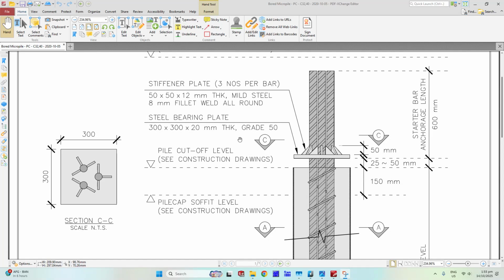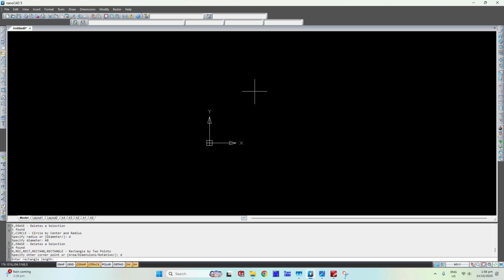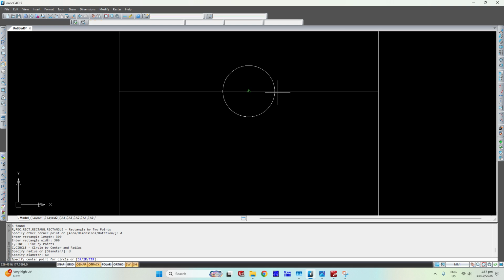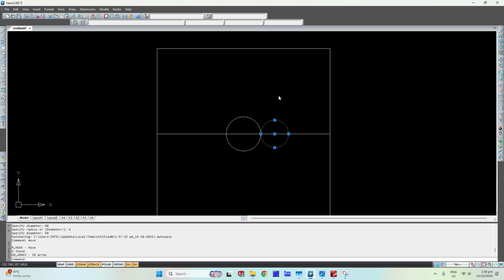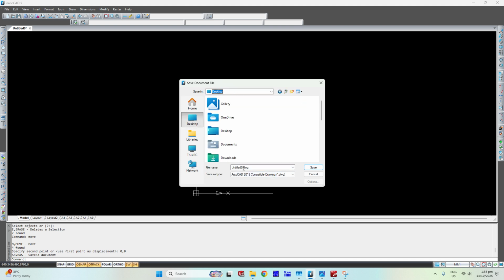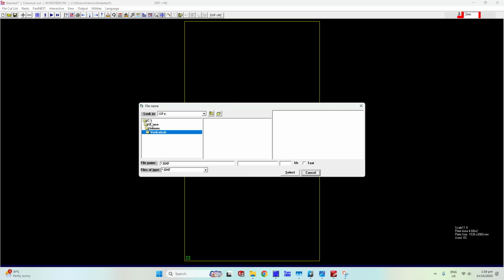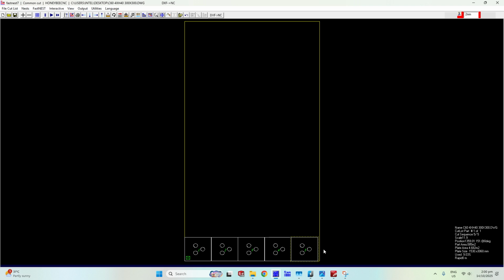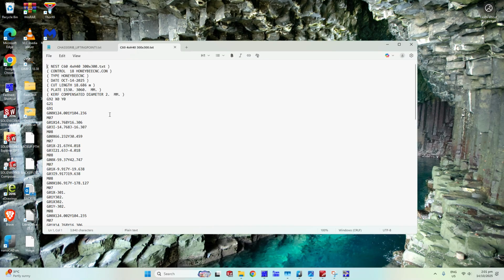Bearing Plate Cut File Creation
Creating a cut file for ESAB Crossbow using DraftSight and FastNEST

Edit: Typo in file naming